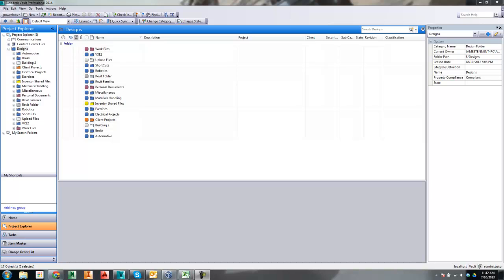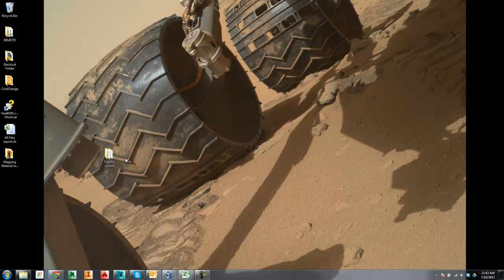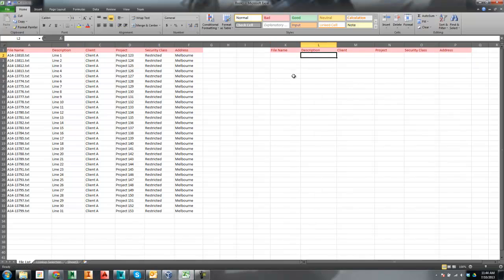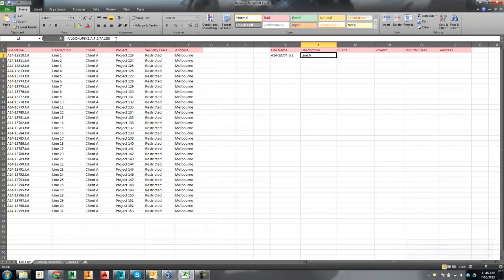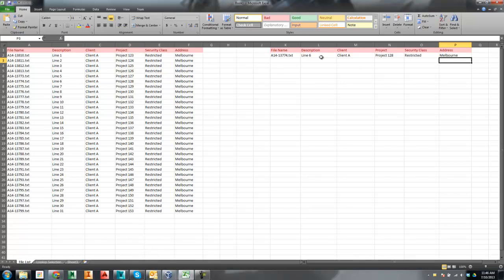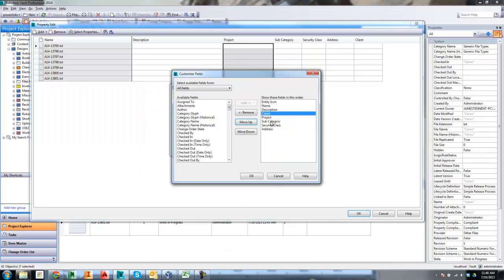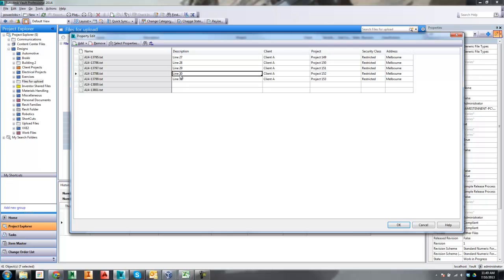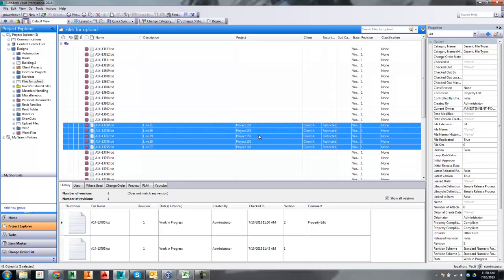Batch upload of metadata for vault from excel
Batch upload of Metadata from a file list in excel